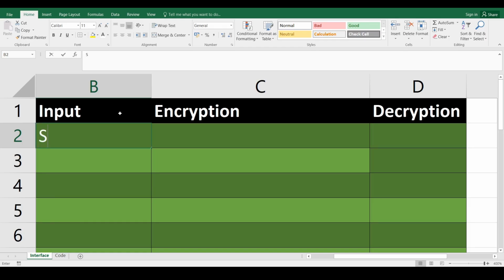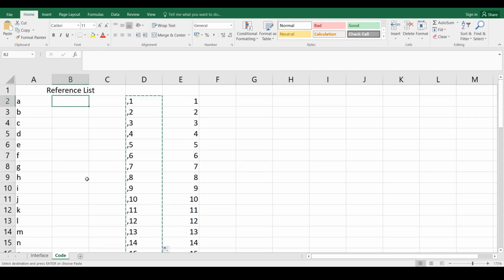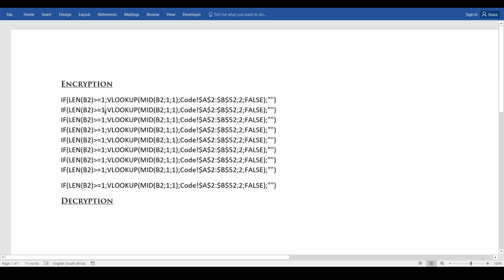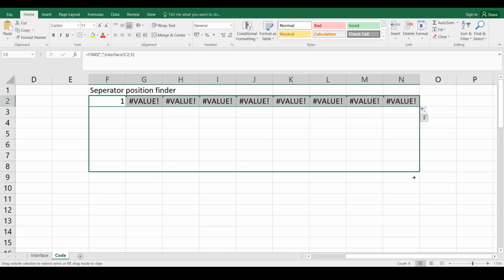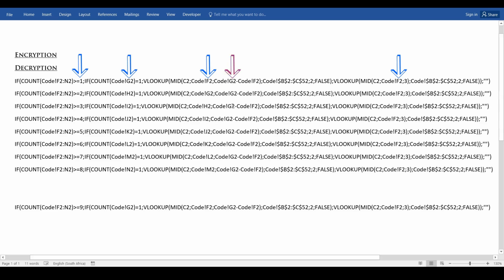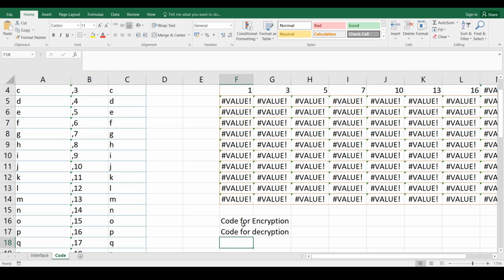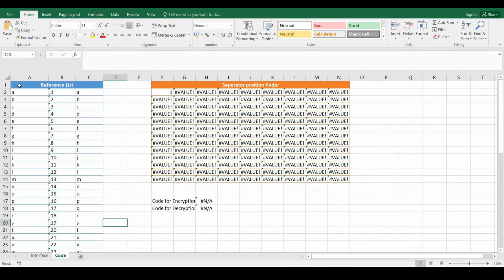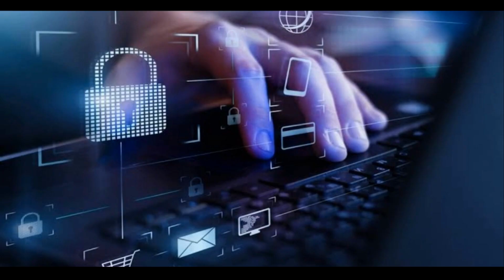How to make DIY Encryption/Decryption program in Excel. Video 1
DIY password keeper. Watch this video for easy creation of a DIY encryption/decryption program. It is multi-purpose. You have control over its protection.  🥷

If you wish to modify the program to suit your needs then watch Video 2 to get a betterunderstanding of how this program works.